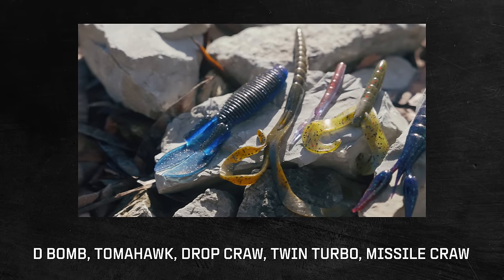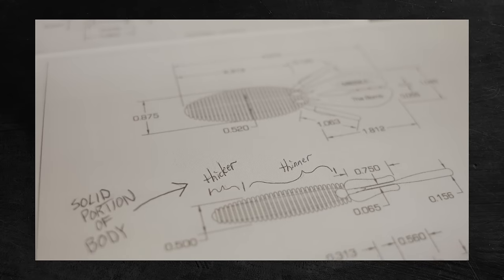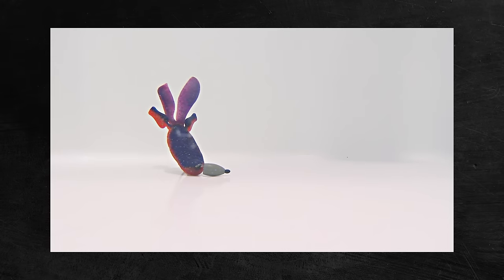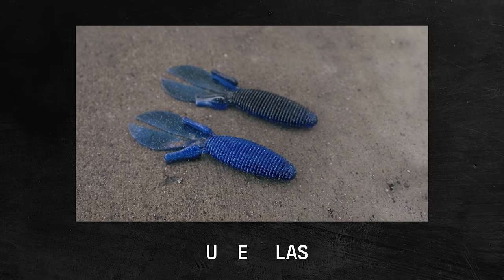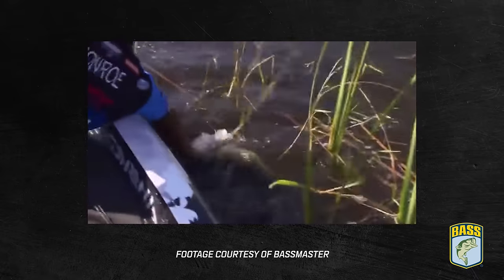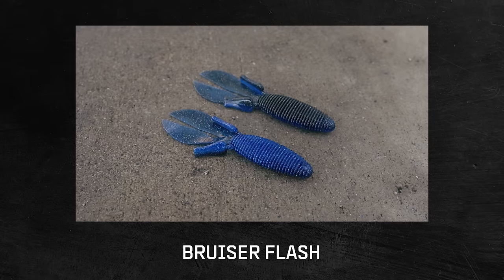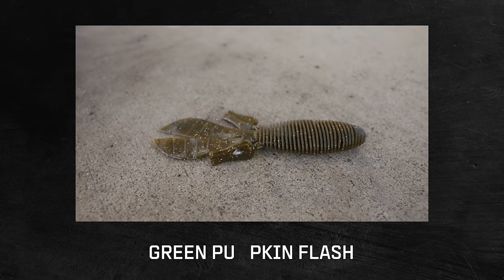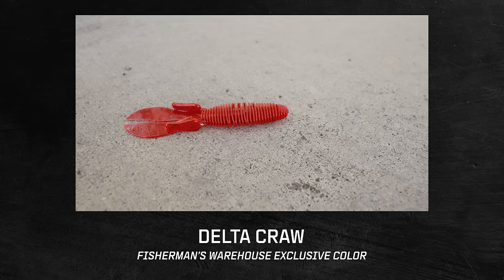The Story of the D Bomb | Ish Monroe | American Lure Stories EP. 1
John Crews sits down with Ish Monroe and discusses the story of the D Bomb.